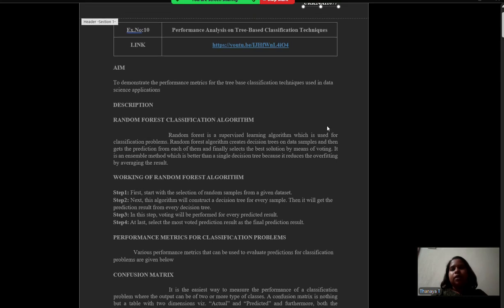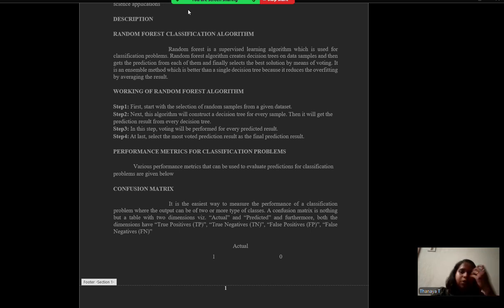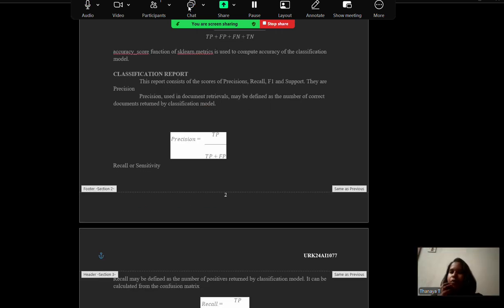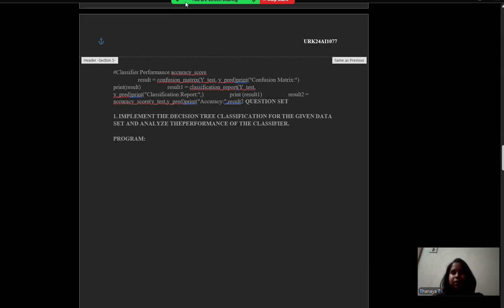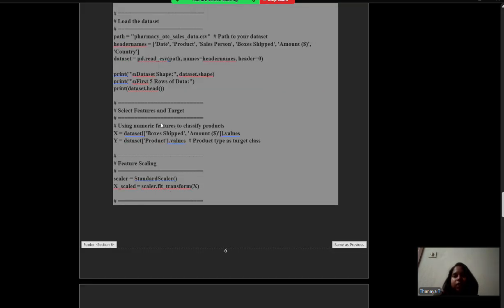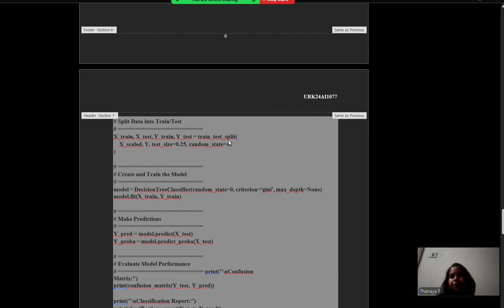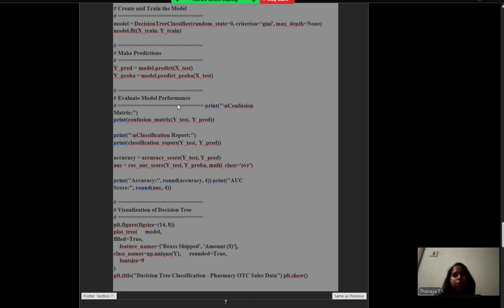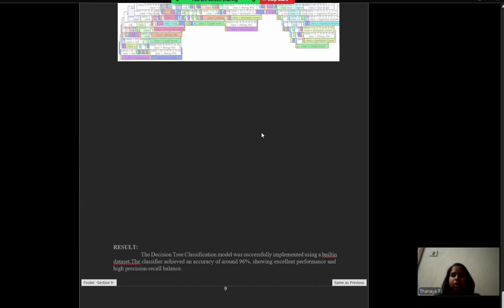DATA SCIENCE ECOSYSTEM EXP 10